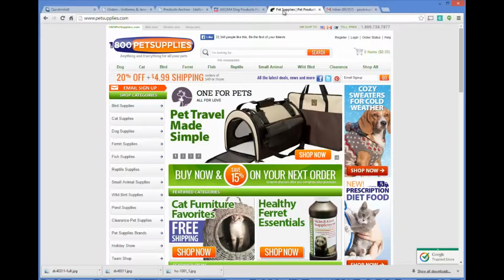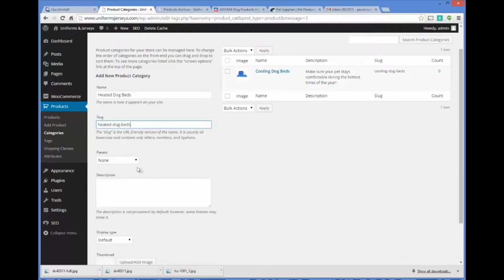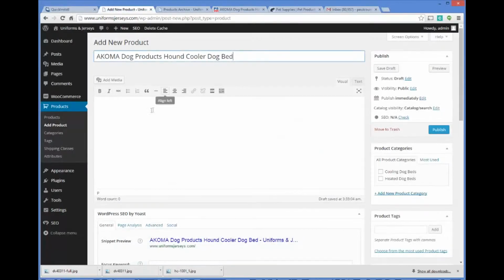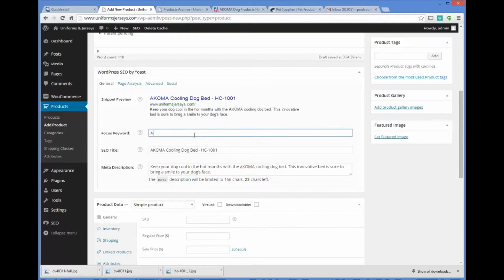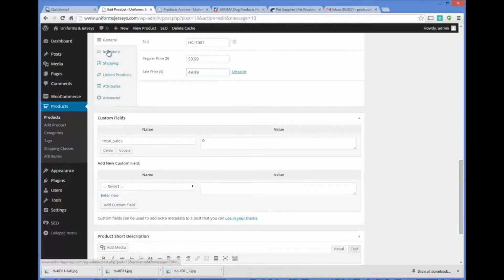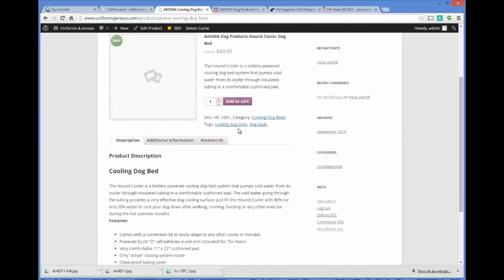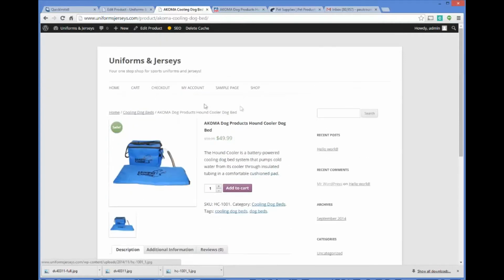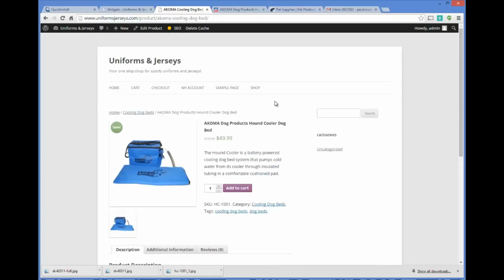How to Setup Your Own eCommerce Webstore Part 8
How to setup your own eCommerce webstore is a ten part video training series that puts you in control of your very own online business. The course takes newbies by the hand and step-by-step shows you how to build a fully functioning shopping cart on a WordPress website with no-cost high quality tools.
If you are interested in joining the online eCommerce revolution, either dropshipping or holding your own inventory this is for you!

Don't be put off if you lack technical experience, this course really is for beginners, but if you already know a little about WordPress it will help as well.
This channel is helping you master eCommerce and enables ordinary, non-technical people to participate in the online business revolution that is changing lives across the globe.
This easy-to-follow video learning series not only shows you how to build your webstore, but it also teaches you about the eCommerce business model as a whole. Keep your eyes on this channel for other exciting videos in the near future.